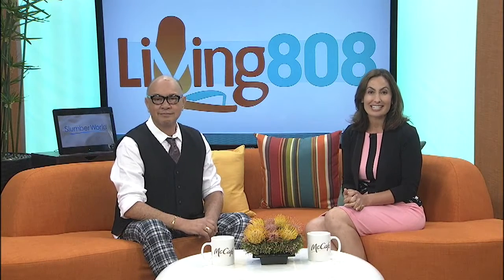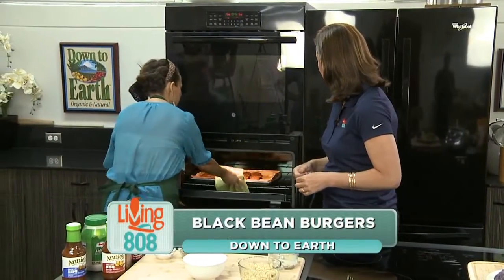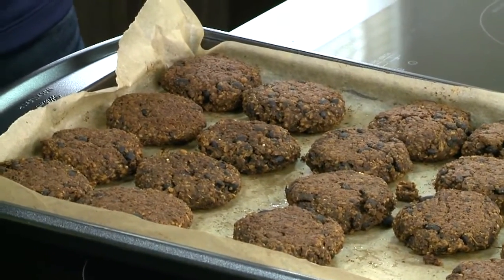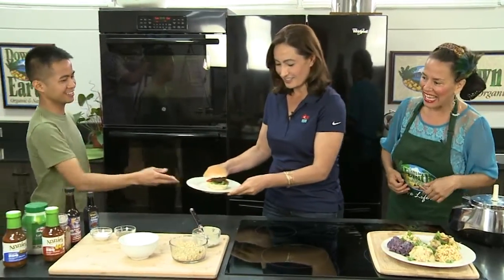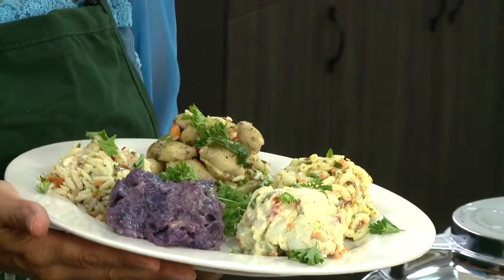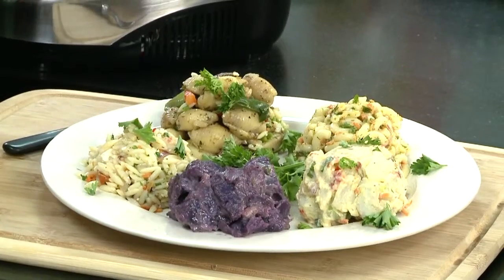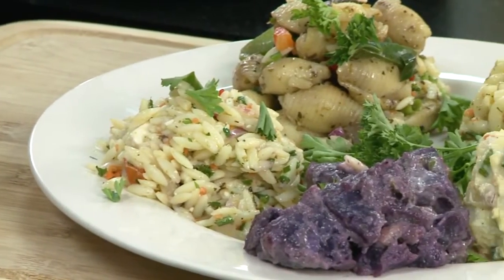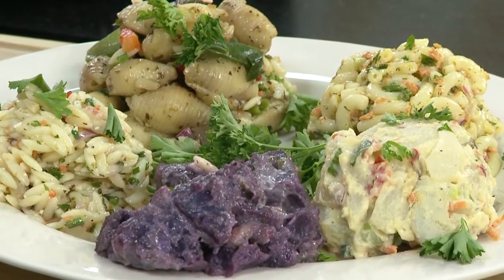How To: Black Bean Burgers (2)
If you're looking for the perfect Summertime meal, we've got it in today's Healthy and Delicious segment with Down to Earth! Mama T is teaching us how to make Black Bean Burgers! Not only are these burgers filling, they are also healthy, delicious and easy to make! For the recipe, go to: Black Bean Burgers For more information on Down to Earth, go